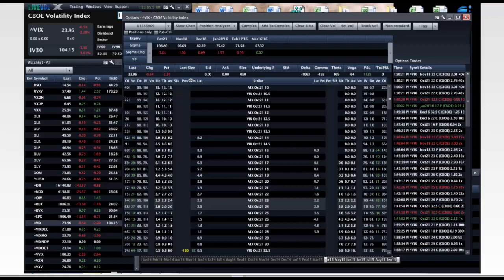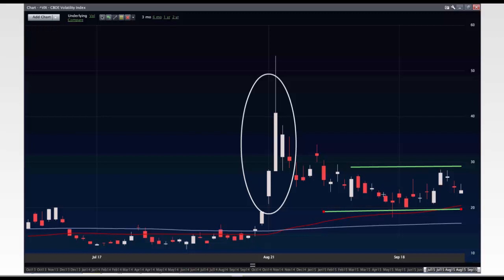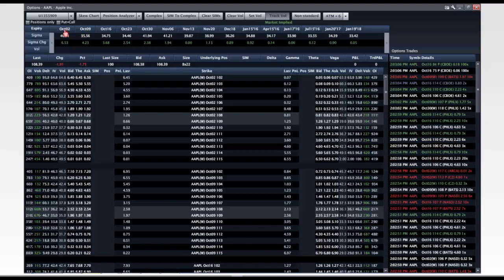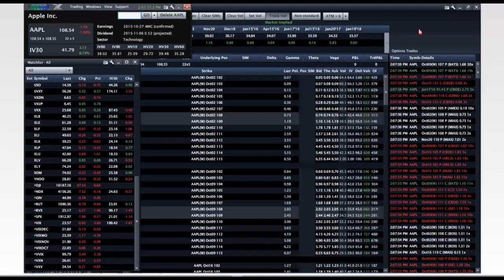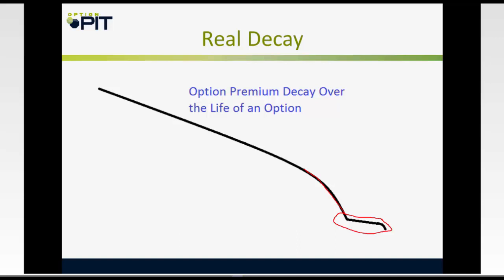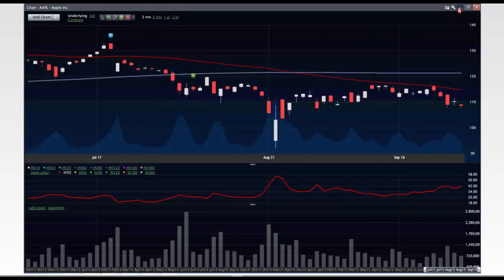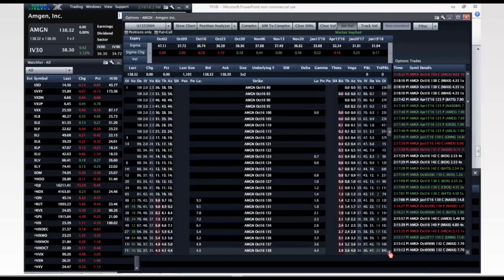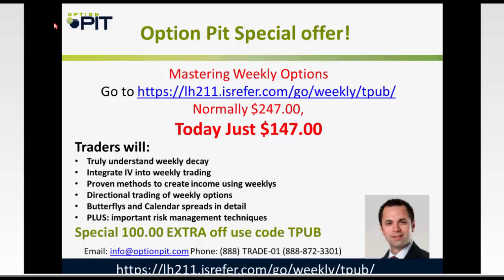Mark Sebastian of Option Pit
Mark Sebastian of Option Pit shares more on his weekly options strategies, how to manage risk when trading options and what you need to know about time decay.